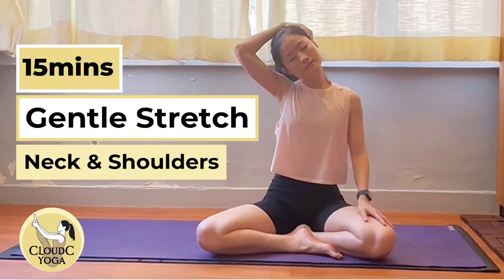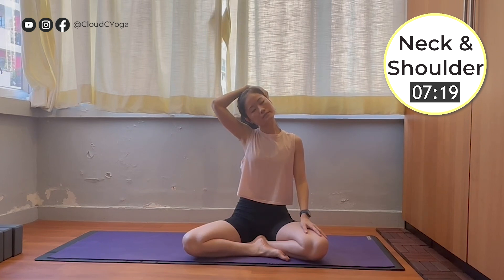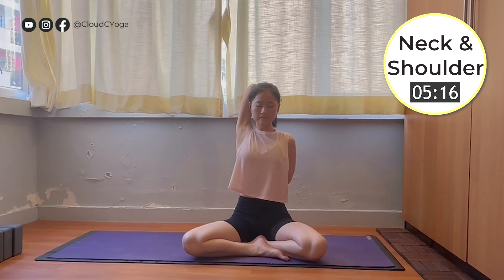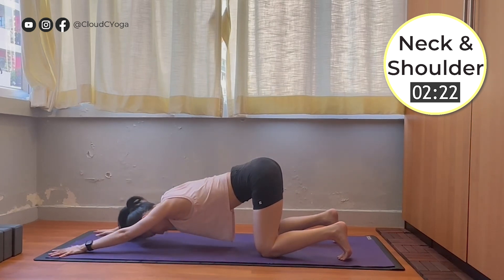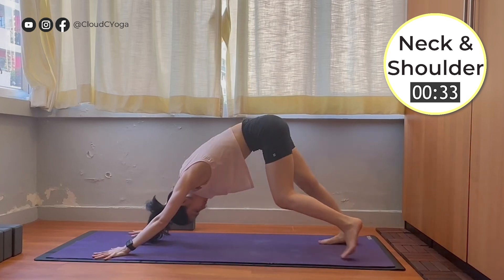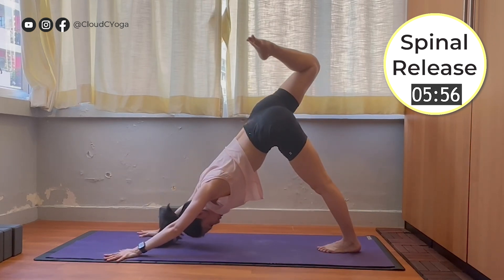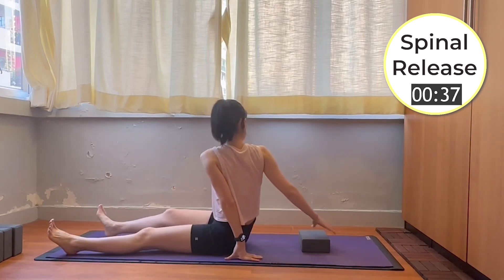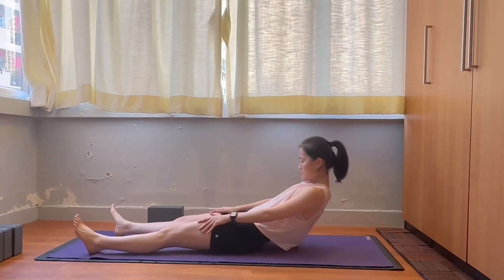15mins Gentle Stretch for Neck and Shoulder Tightness & Pain (Beginner / Intermediate Friendly Yoga)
Tightness in the neck and shoulders can often result in pain in these areas. For many people, lifestyle is the main contributing factor, such as working at a desk for long periods, engaging in laborious work over the long term, or maintaining unhealthy postures.

Another one is the psychological factor when one is often under stress, tension, anxiety and depression. These negative emotions are said to store tension around our neck and shoulders as well.

Managing neck and shoulder pain is simpler than it may seem. All it takes is 15-20 minutes of mindful stretching and breathing exercises each day. By peeling away the layers of tension in our muscles, we can return to a peaceful state. This straightforward routine can be easily incorporated into daily life.

👉Sequence Profile
Level: Beginner to Intermediate
Sessions per week: 2-3 times per week
Time of day: Anytime during the day for relaxation, with the best times being in the afternoon or evening.
Types of exercises: Pain Management, Beginner Yoga, Simple Stretching
Tools needed: One yoga strap or towel, one yoga block or thick book.

👉Key Yoga Poses
1: Cat-Cow Pose (Viralasana) | Benefits for Spinal Health
2: Cow Face Pose (Gomukhasana) | Benefits for Shoulders and Deltoid Muscles
3: Side Neck Stretch | Benefits for Neck
4: Puppy Pose (Uttana Shishosana) | Benefits for Spine and Shoulders